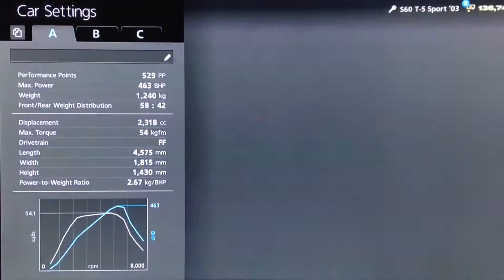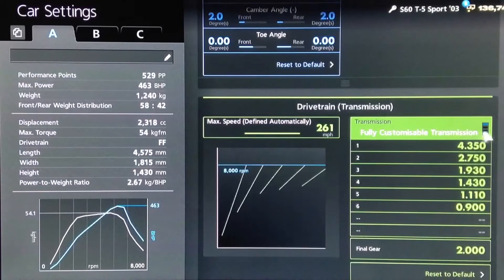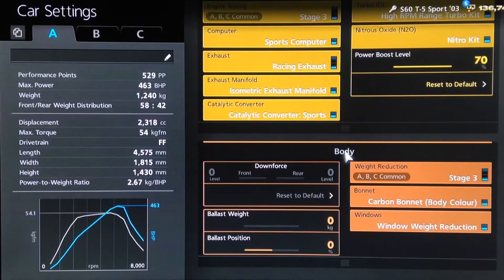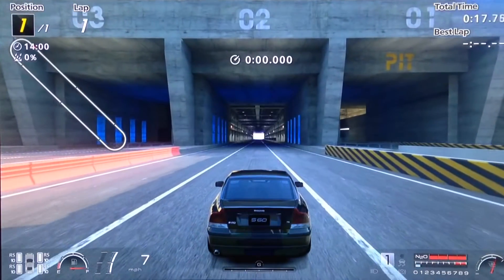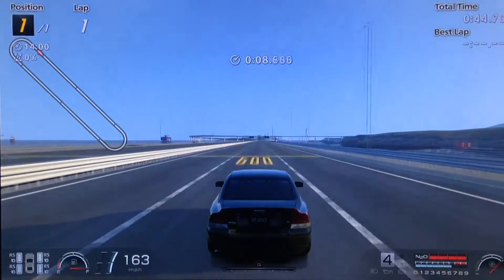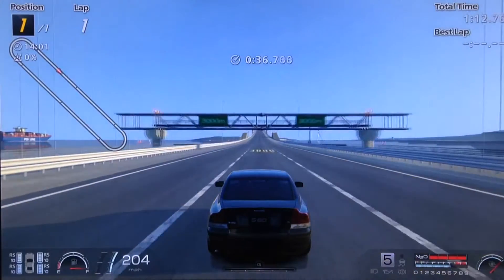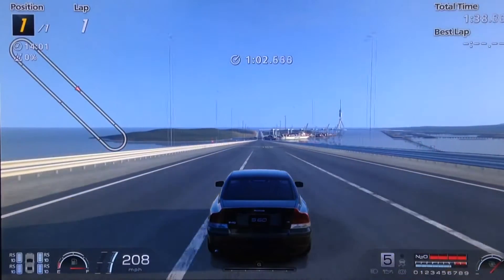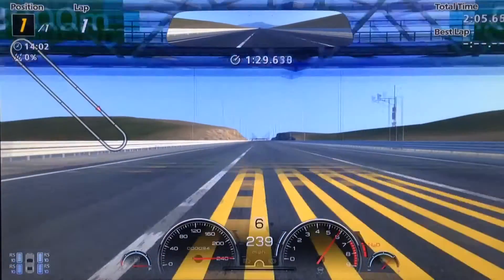GranTurismo 6 : 215+ MPH Volvo S60 T5 Setup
A fast sleeper setup with tons of draft potential for the Volvo S60...

Vine : Hammer Studios Gaming
Personal FB : mike.hamer.311
FightMe App : Hammer Studios Gaming
Google+ : Hammer Studios Gaming
PSN : CORRUPTED_DISC
XBL : CORRUPTED DISC
GTPlanet : CORRUPTEDDISC